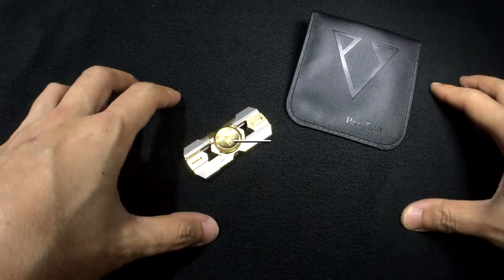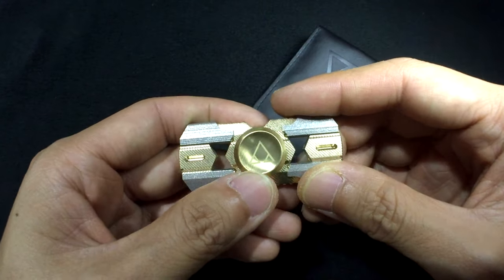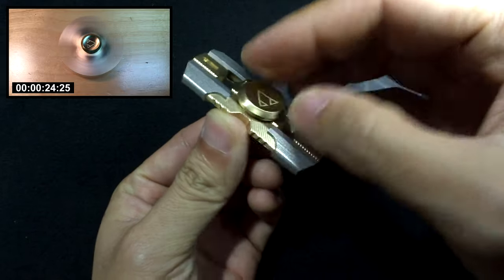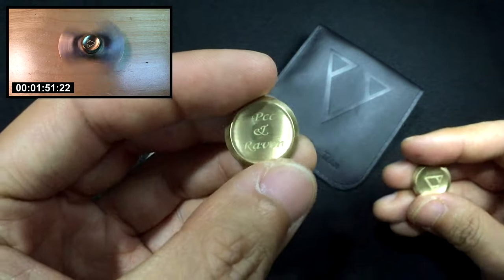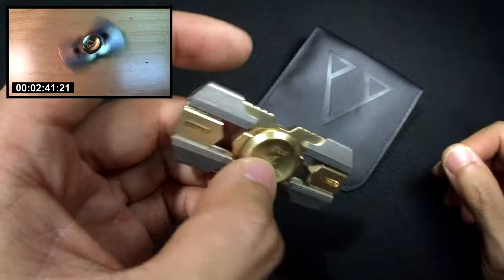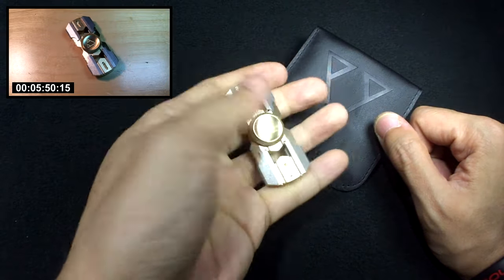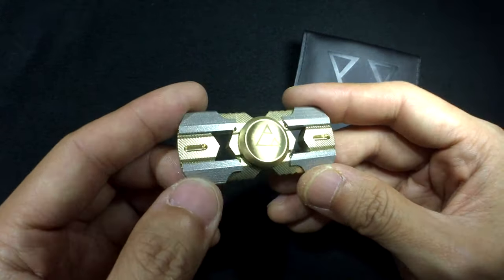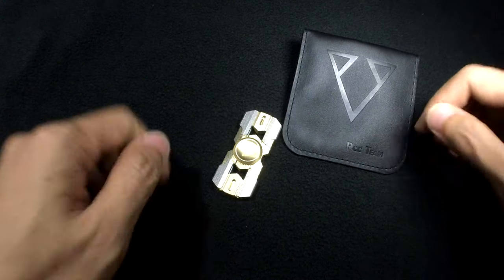Honest Review: CLASSY & HANDSOME SPINNER - METAL JACKET SPINNER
Slice Of My Life: I'm enjoying everything about the Metal Jacket by Metallic Raven... Everything except the buttons. Still, the machining marks are nothing short of exquisite and it makes the spinner look handsome and classy, yet fierce and aggressive at the same time.

Interested in a Metal Jacket?
Head on down to Spin Scene:
And speak to Roy Pwee or Shawn Siam!